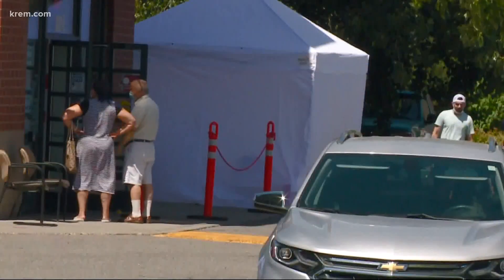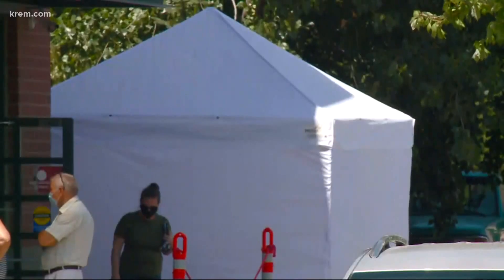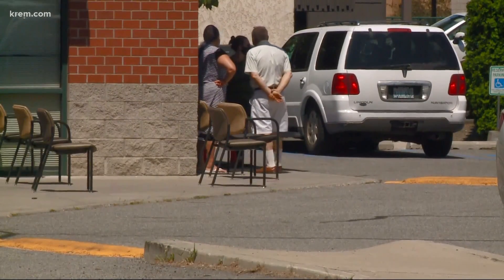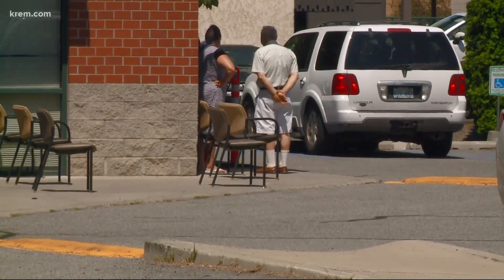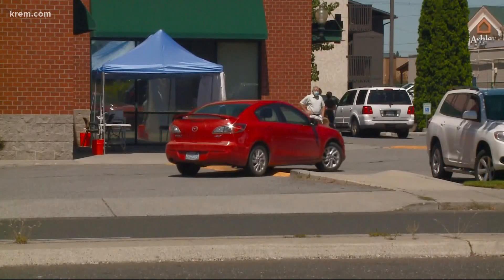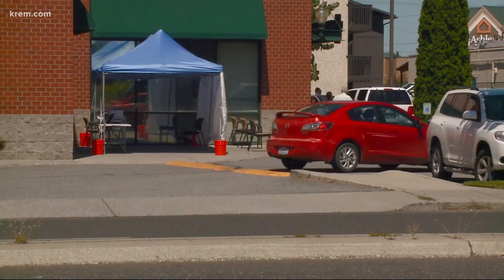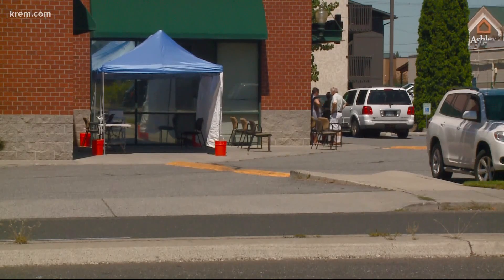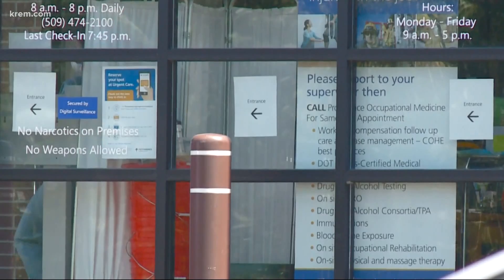Providence introduces testing tent sites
Coronavirus testing sites have been flooded with people wanted to get tested. It's forced locations in Spokane to adjust on how they'll handle the situation.